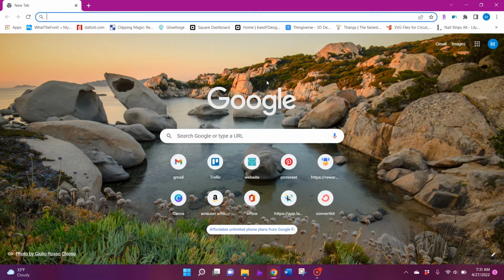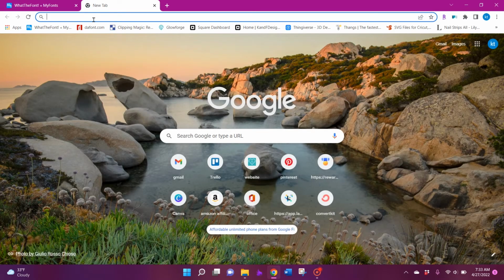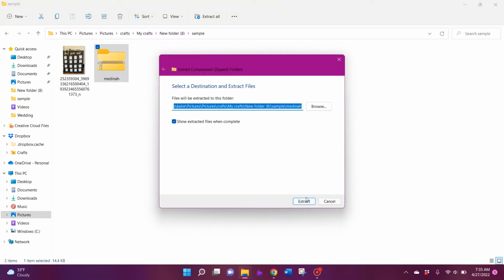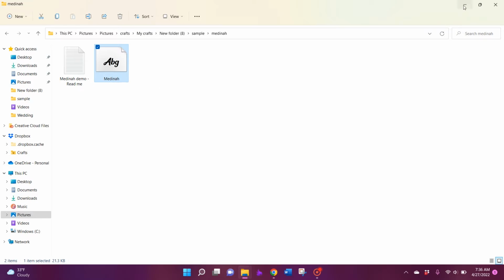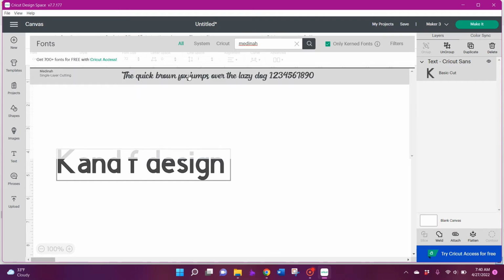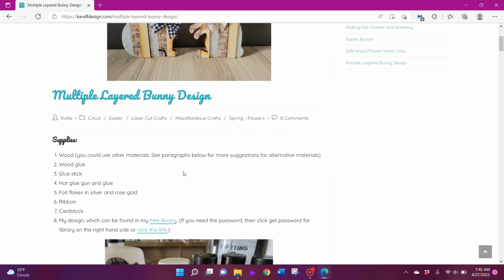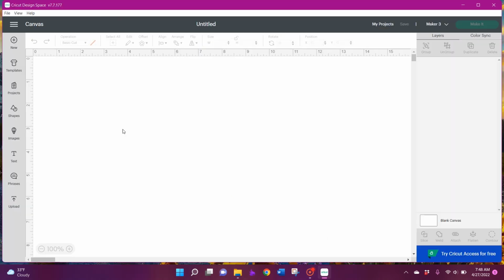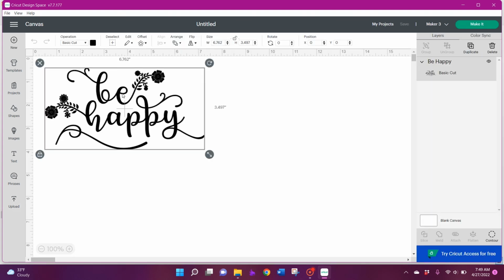Basic Info for Cricut Users And Creators (fonts, unzipping files, and more)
Do you need help finding fonts or unzipping a folder so you can use the content inside? Well, I will walk you through these steps.

Click the link to go to my blog post with more information about this piece and the links to the materials used to make it.

😻To buy Chloe a treat.  Every contribution is very much appreciated and allows me to keep making regular content.